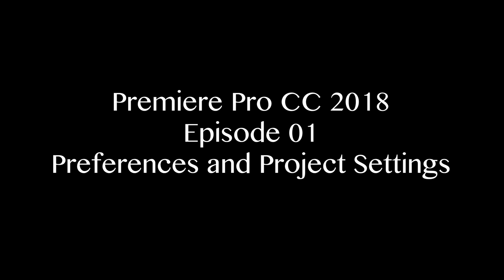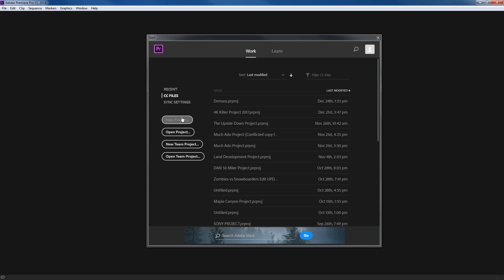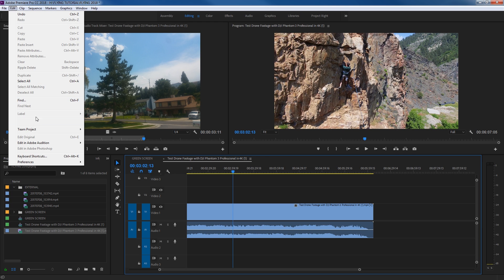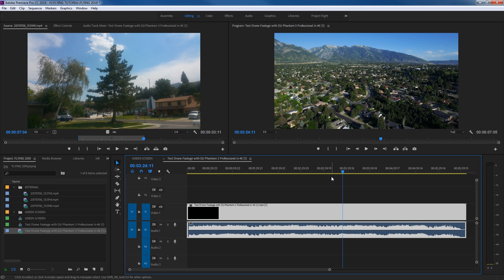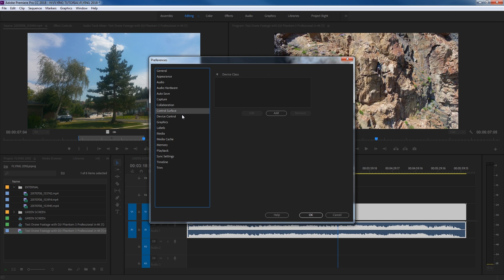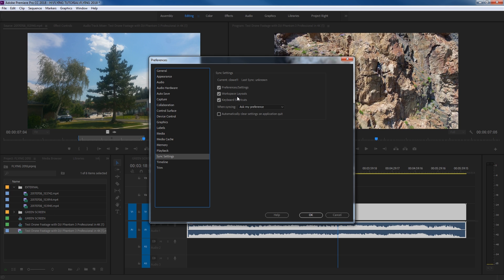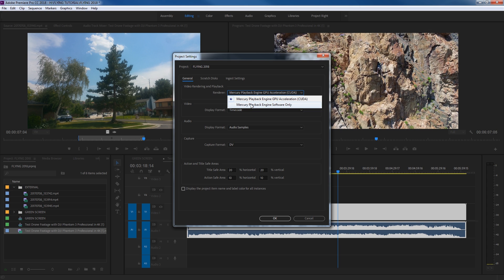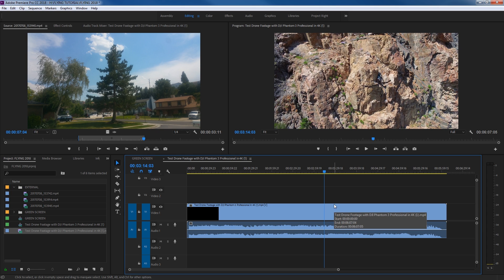E1 - Preferences and Project Settings - Adobe Premiere Pro CC 2018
In this episode, I show the splash screen upon start up, the preference panel, and project settings to get started in Premiere Pro.